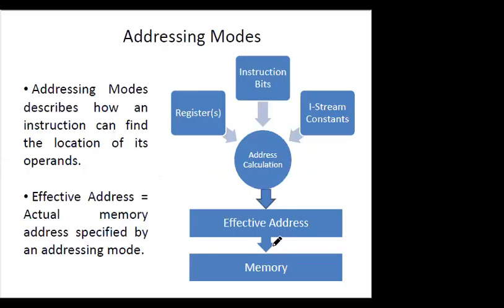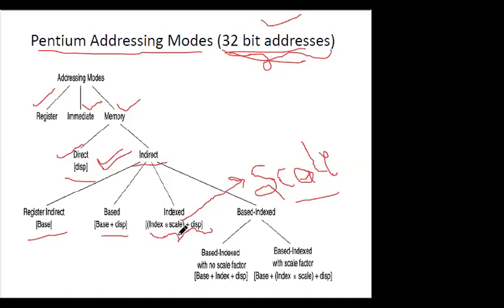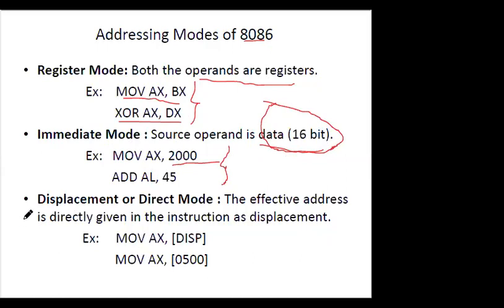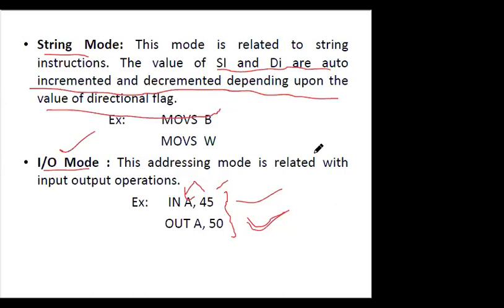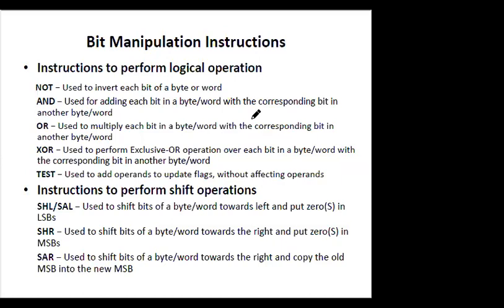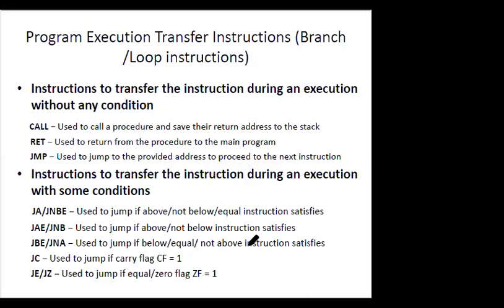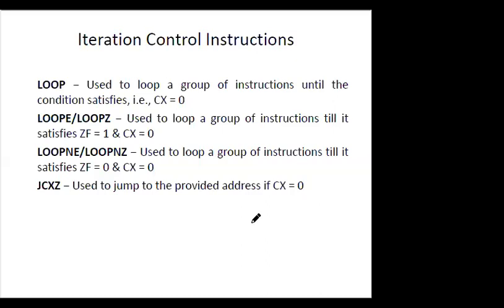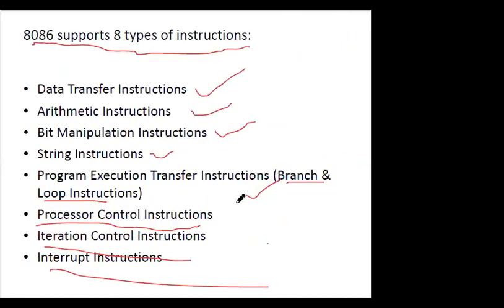Module IV_Lecture 4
Addressing Modes and Instruction set of 8086